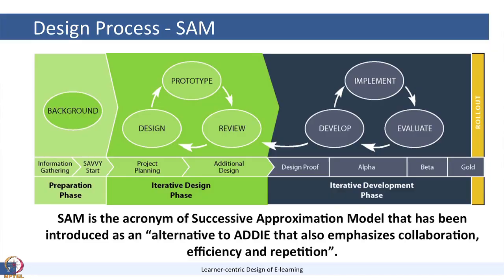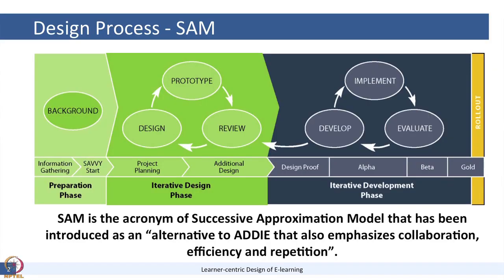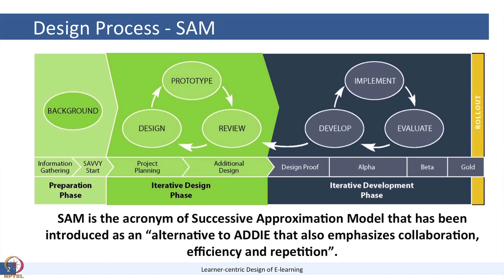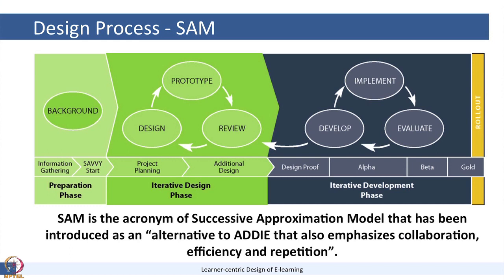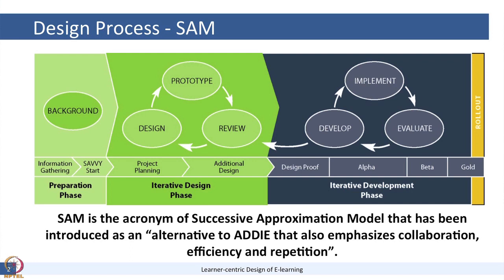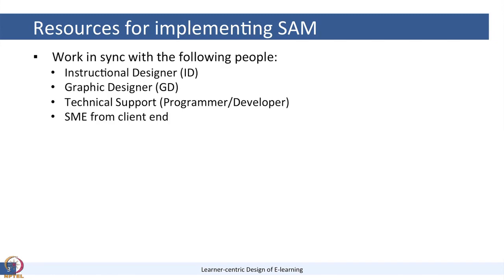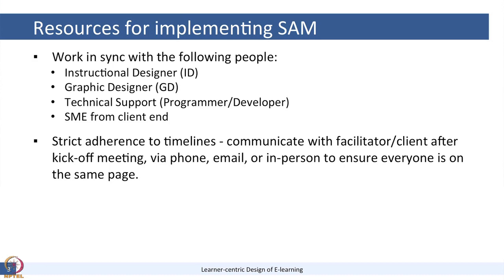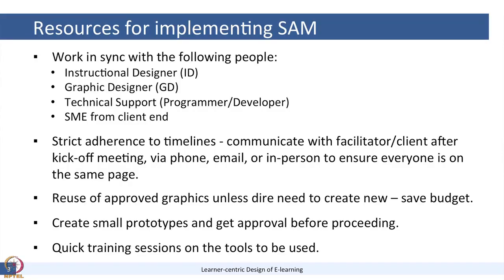Industry Perspective: E-learning Design Process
To access the translated content:
1. The translated content of this course is available in regional languages.
 2. Regional language subtitles available for this course
 To watch the subtitles in regional languages:
 1. Click on the lecture under Course Details.
 2. Play the video.
 3. Now click on the Settings icon and a list of features will display
 4. From that select the option Subtitles/CC.
 5. Now select the Language from the available languages to read the subtitle in the regional language.